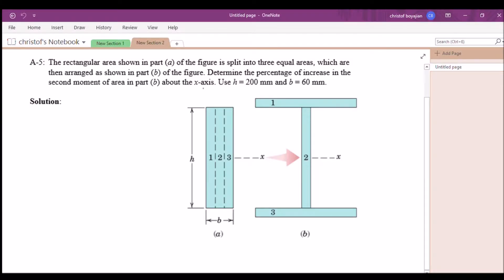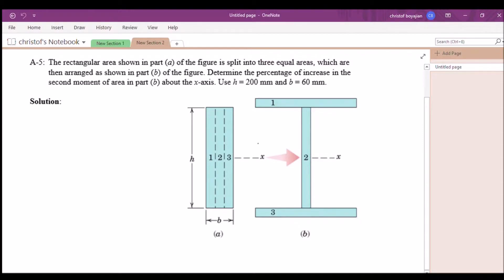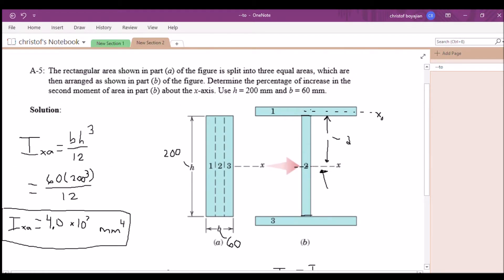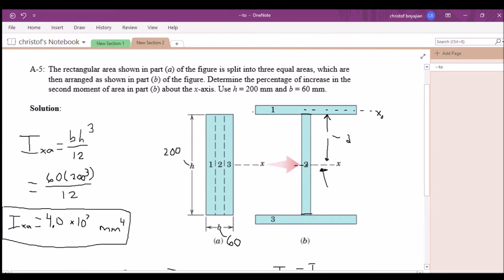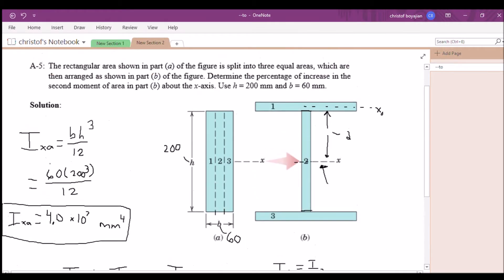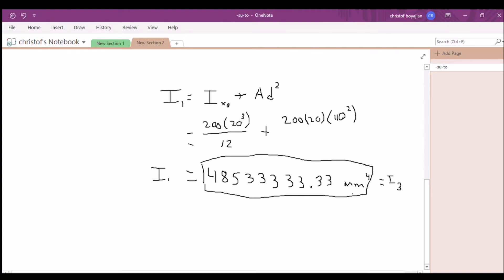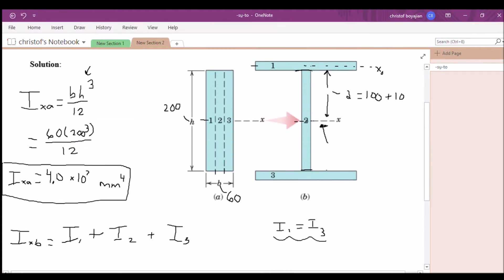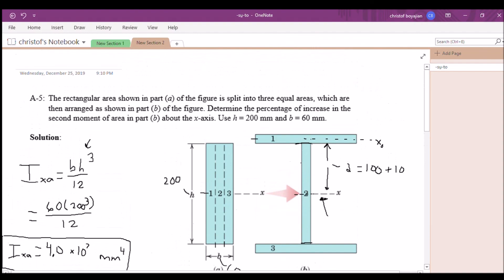Statics - Second Moment of Areas #2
In this video, we learn about the parallel axis theorem for second moment of areas and how to calculate them.